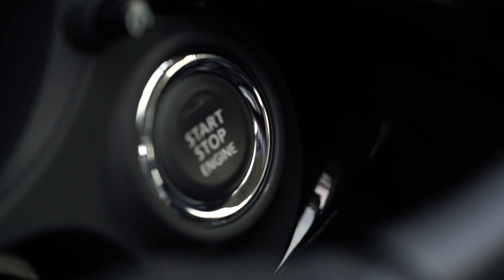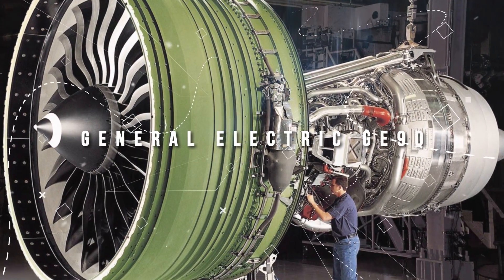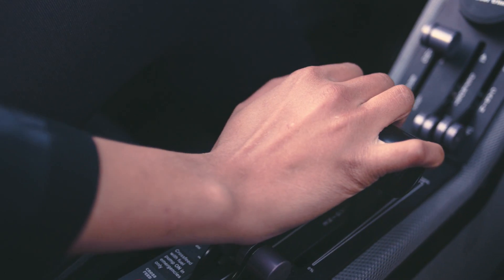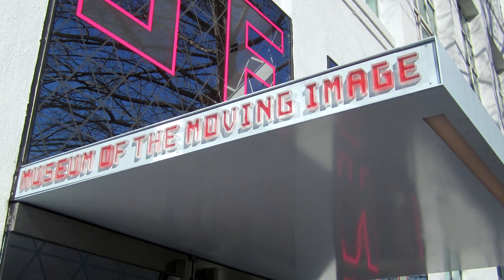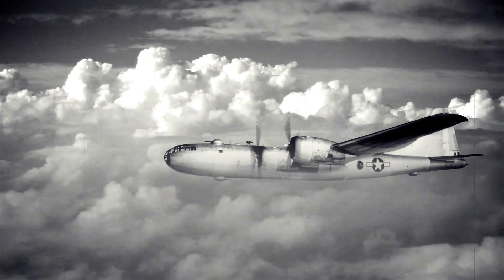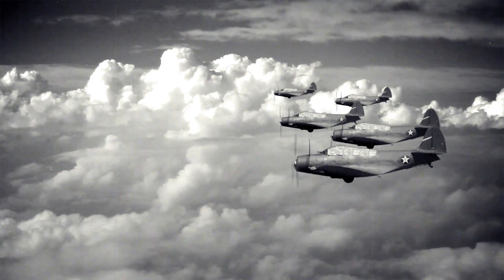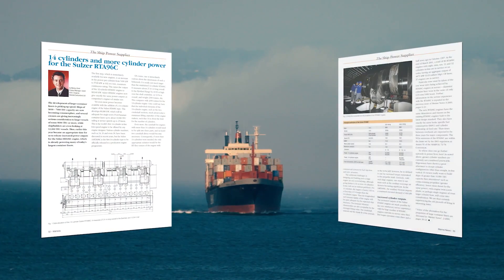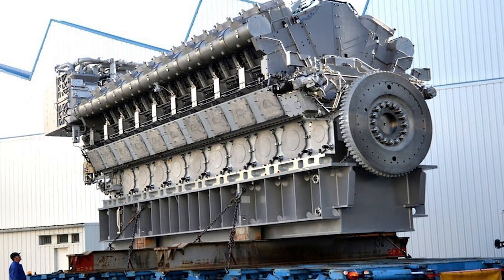10 Biggest Engines In The World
10 Biggest Engines In The World

Some engines are forbidden for no reasons, some engines are so powerful that it's better not to use them at all. But some engines are really large. Today we'll look at biggest engines in the world.

It's not some forbidden technologies, it's just big engines. You won't find them in any car news, because they're placed on boats, heavy machines etc. Over 10000 hp diesel engine - just imagine this power!